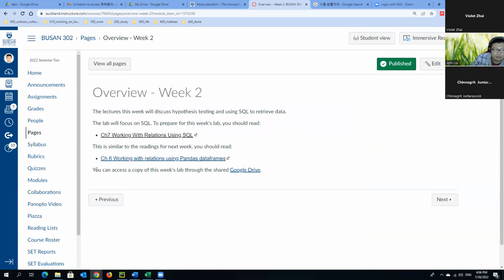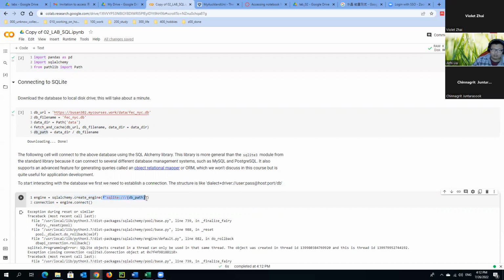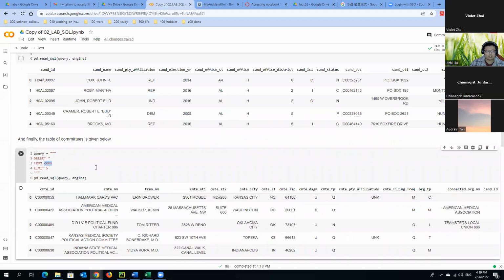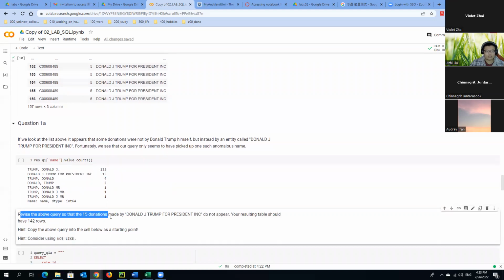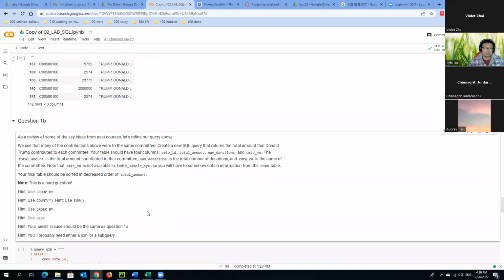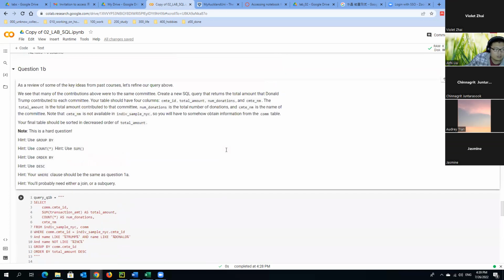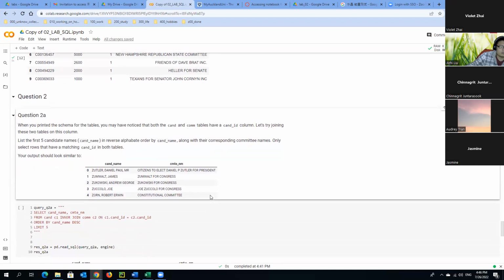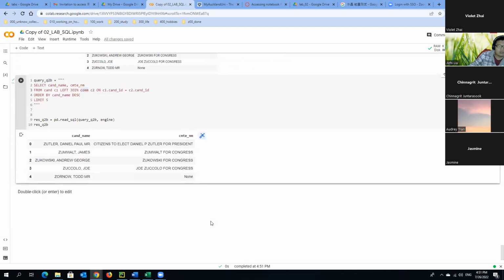Lab_02 SQL with Python Recording